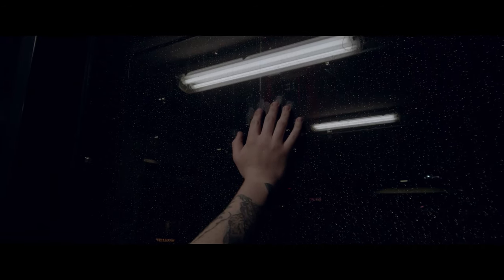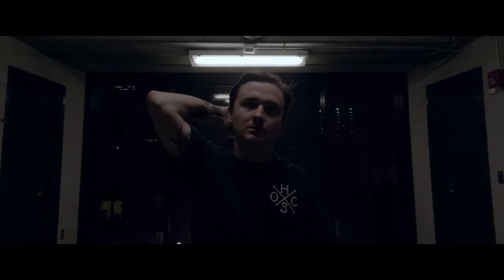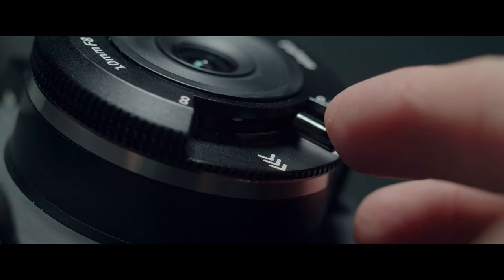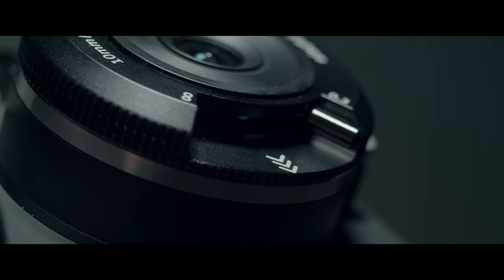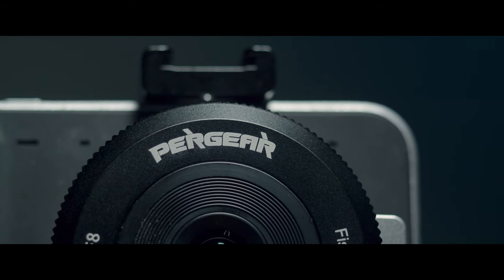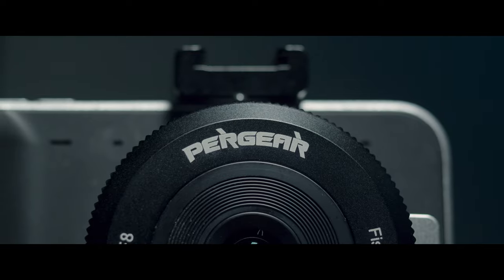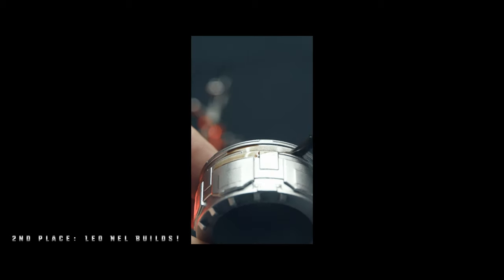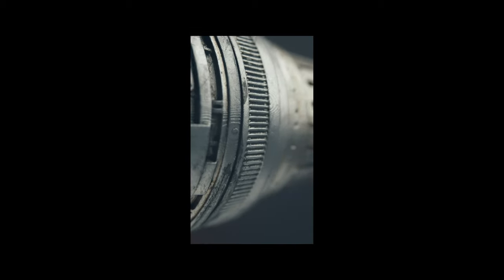Pergear 10mm f8 + BMPCC 4K | A WEIRD little lens | Micro Film Challenge Showcase and Winners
Congrats to all the MBTVMicroFilmChallenge Winners! thanks for participating and hope to see more in the future.

If you want to buy the Pergear Lens:
- MFT mount

My Gear:
Main Camera
B Cam Camera
Main Youtube Lens
B Cam Lens
Diffusion Filter

 lumix s5
panasonic s5
 davinci resolve 17
bmpcc 4k short film